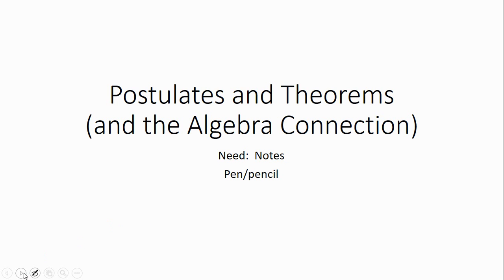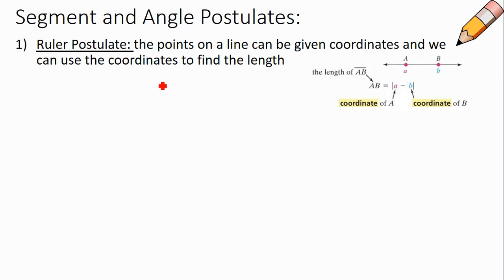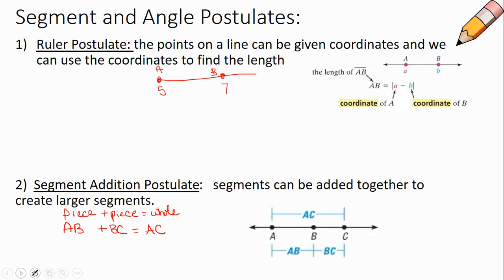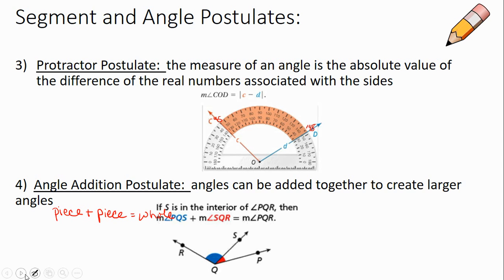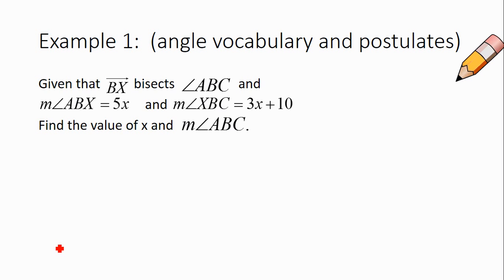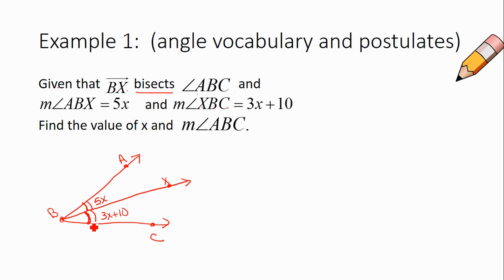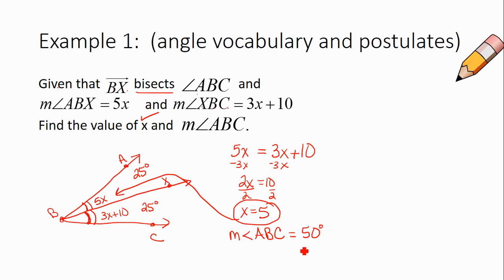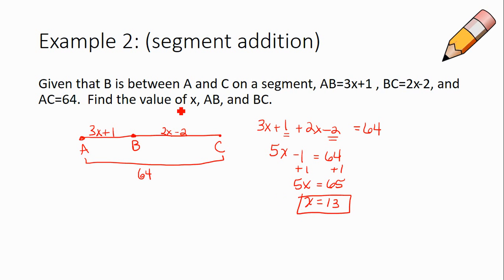Seg and angle addition postulates